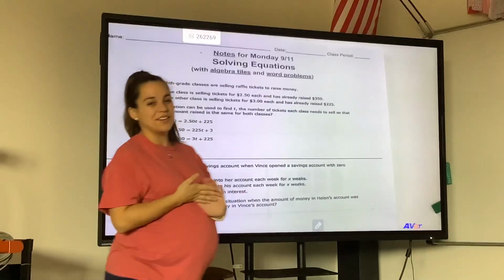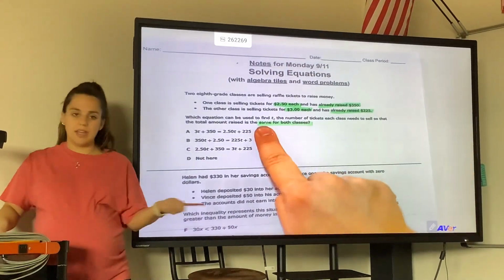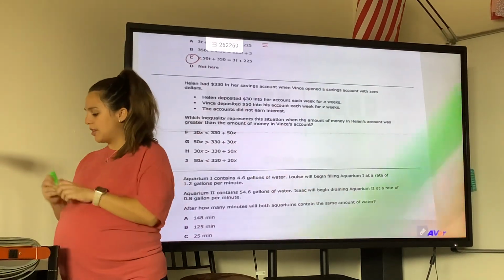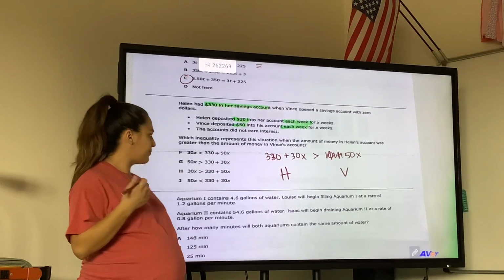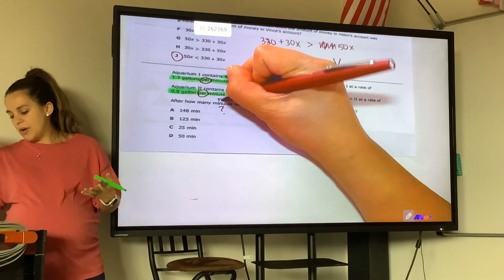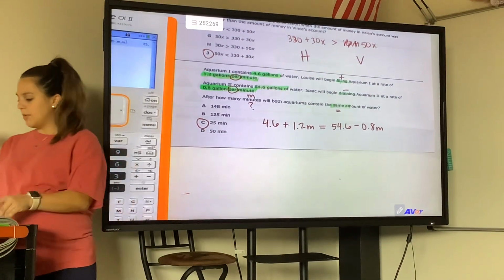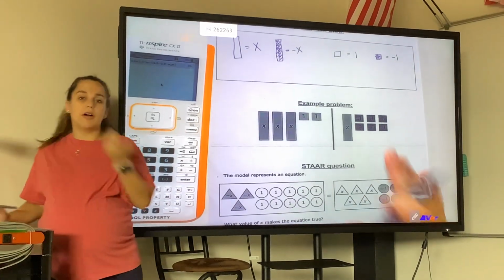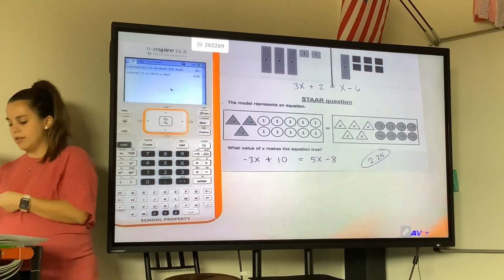Solving equations with algebra tiles and equations - pre algebra - Miss Garza